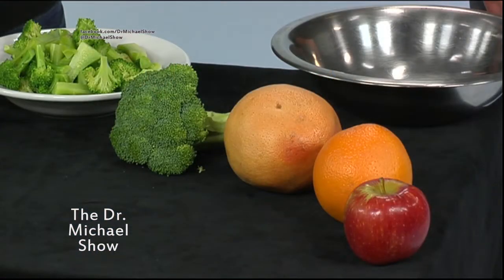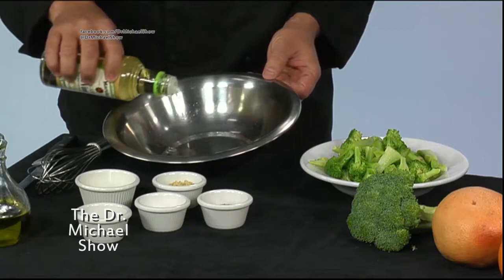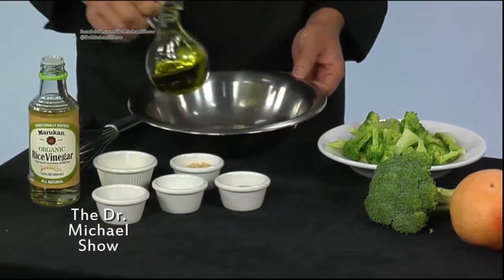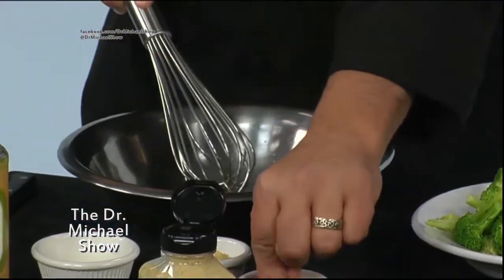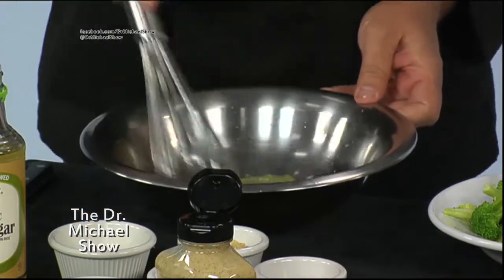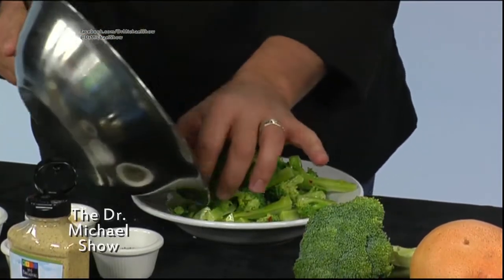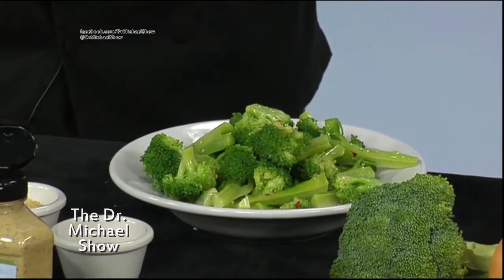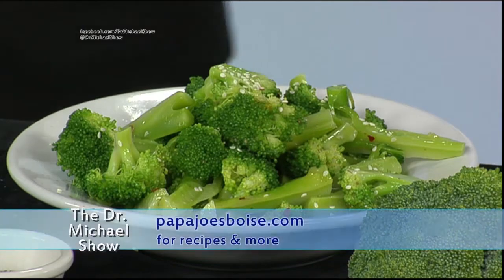The Dr. Michael Show: Vitamin C Broccoli Salad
Cooking tips and recipes from The Dr. Michael Show